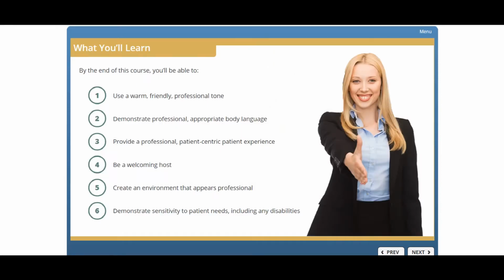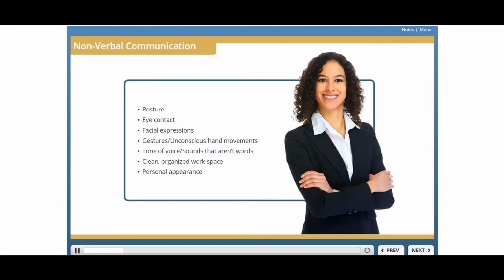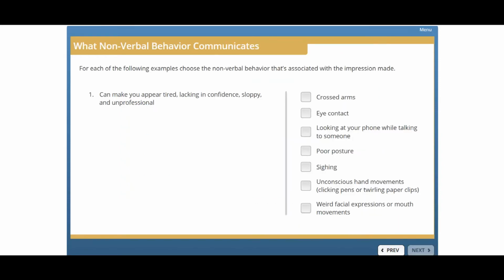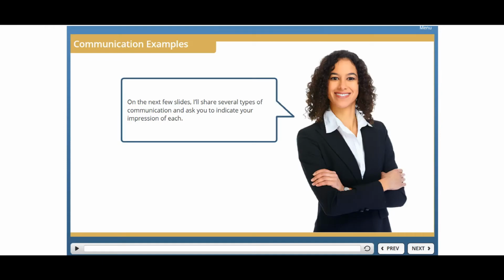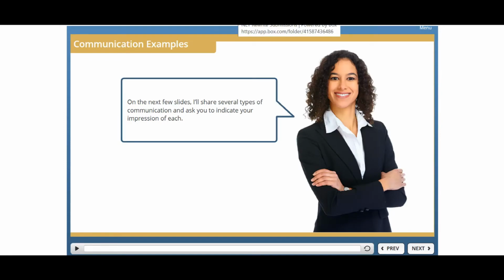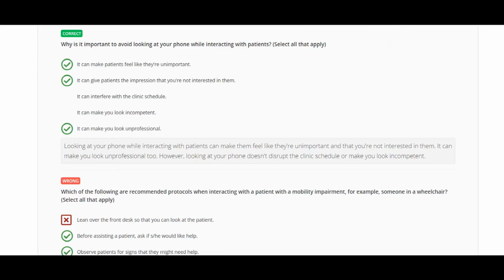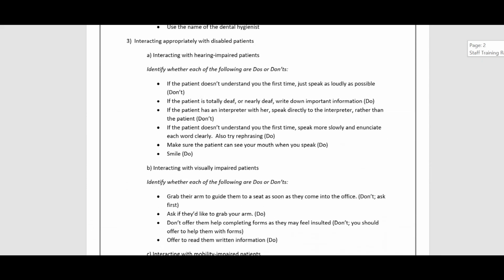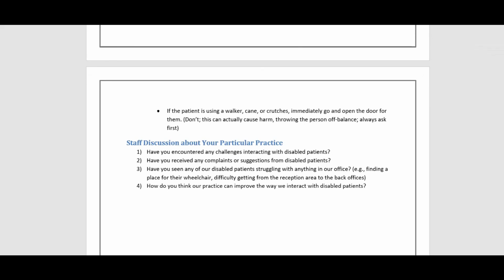Brief Glimpse of NGT Course Features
A quick overview of how our eLearning material is designed to add value to dental teams and students interested in learning more about the dental field.